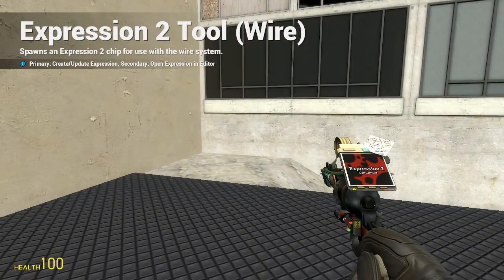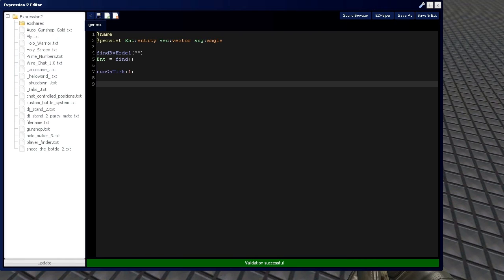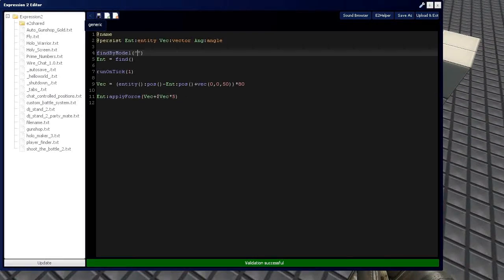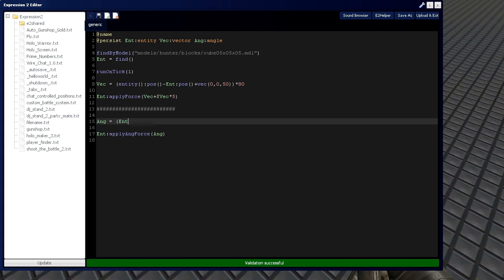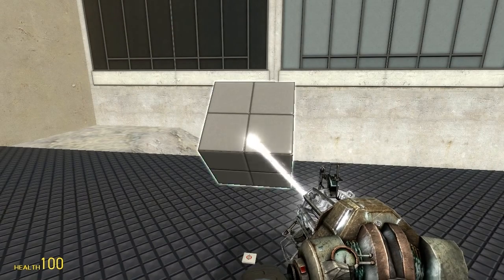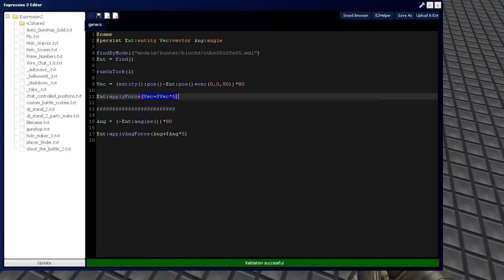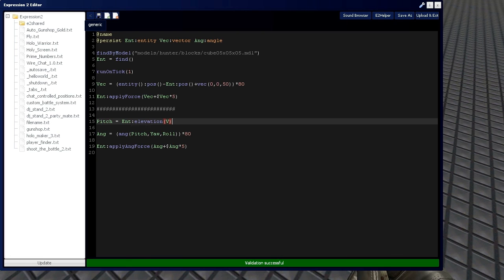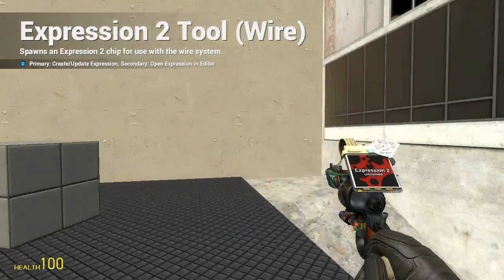[Gmod] Expression 2 Tutorial 4e: Vectors - Apply Angular Force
In this video you will learn:
-applyAngForce()
-runOnTick(1)
-E:aimPos()
-stabilization methods